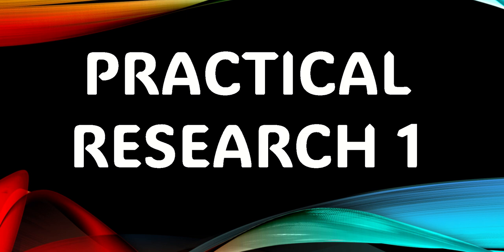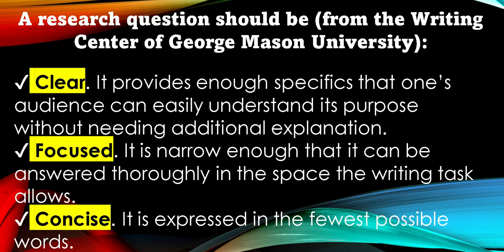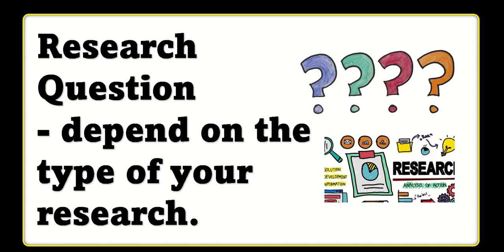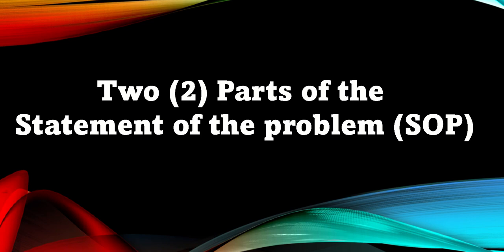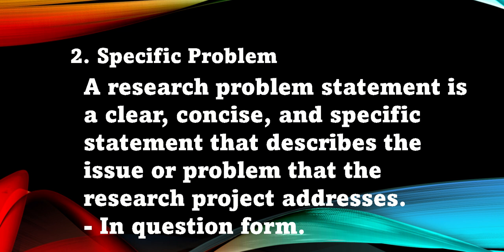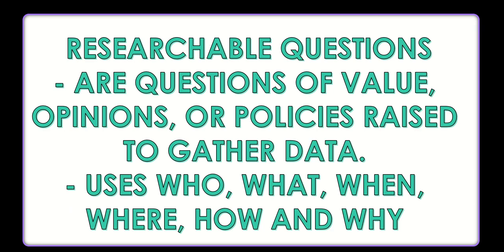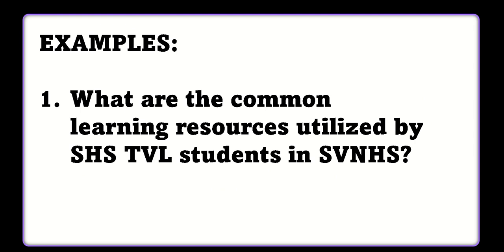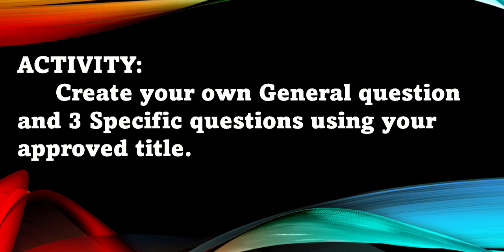FORMULATING RESEARCH QUESTIONS. PRACTICAL RESEARCH 1 LESSON 4.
THIS TOPIC IS FOR THE SHS LEARNERS OF OUR SCHOOL. DETAILS ARE FROM RESEARCH ALSO BY THE TEACHER..